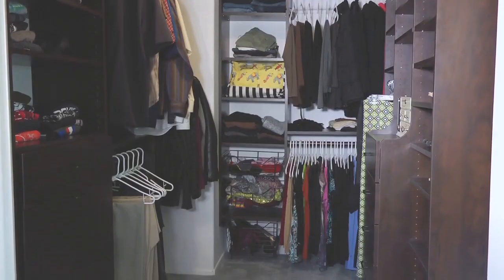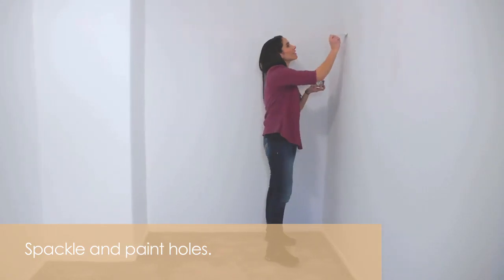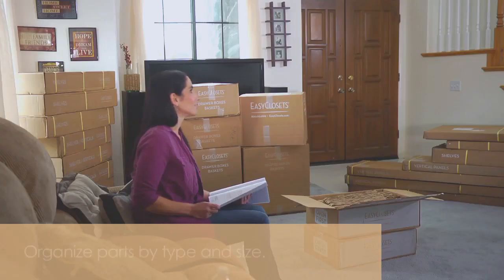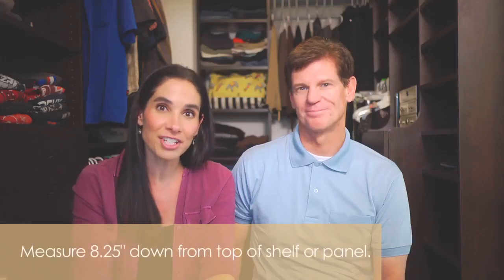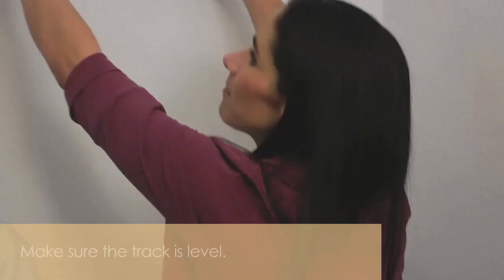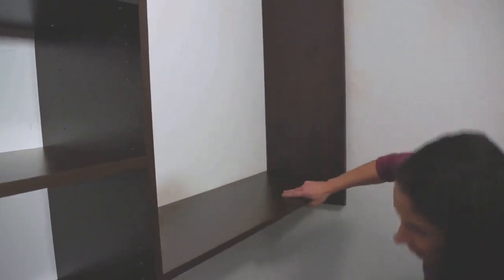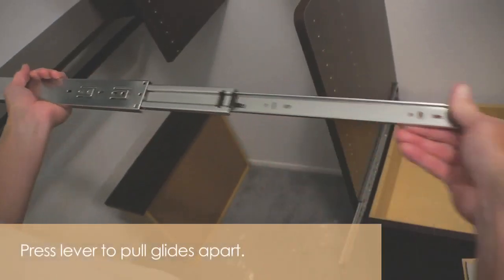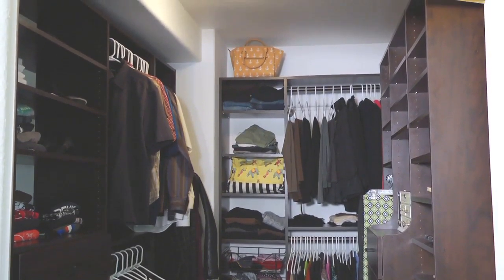Tips and Ideas for Installing Your Closet System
Use these tips when installing your own EasyClosets closet system for a project that's easy and a closet transformation that's amazing!